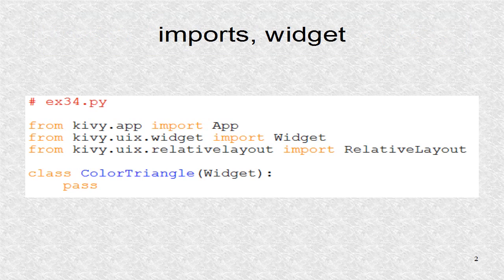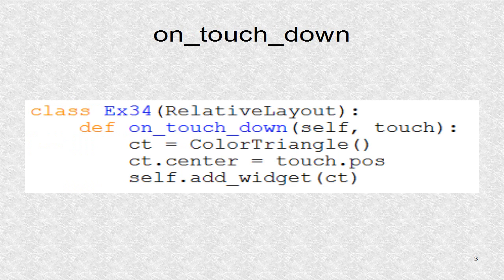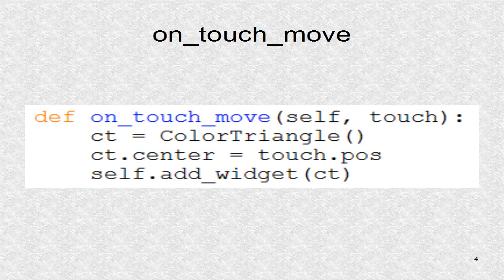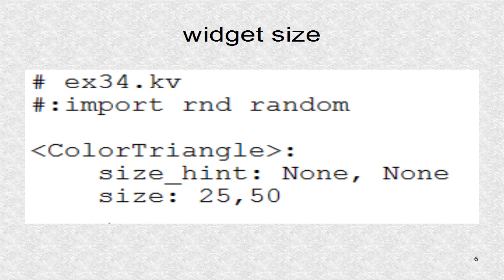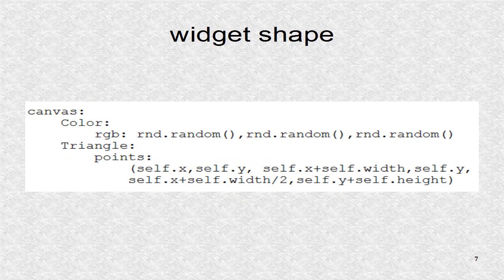Kivy 34. Drawing App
In the Python file, Color Triangle widgets are dynamically added depending on clicks and dragging.